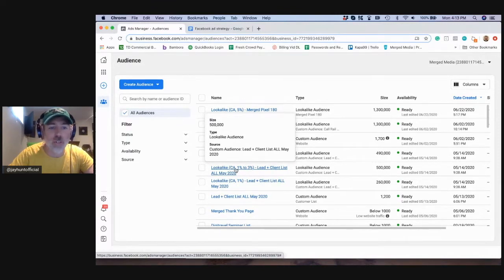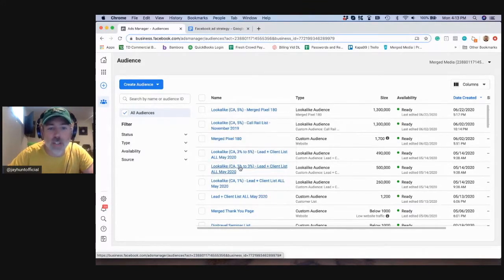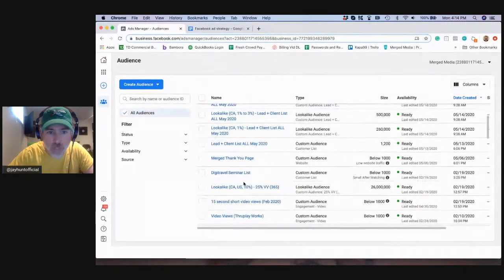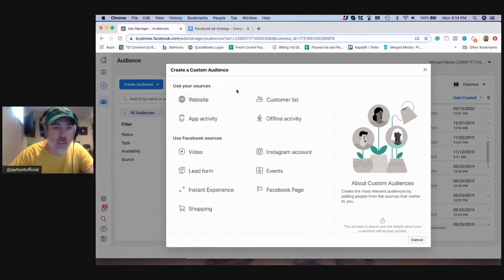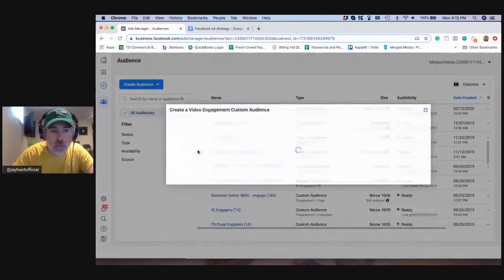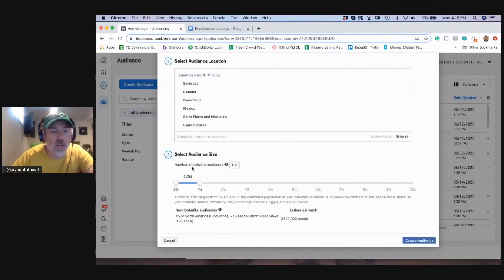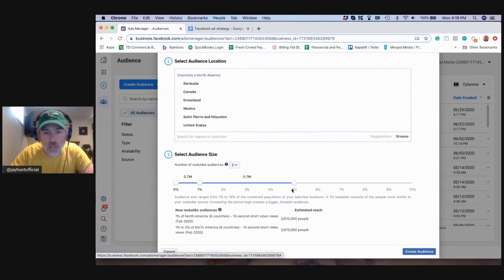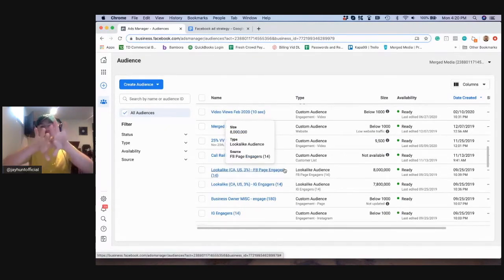Creating Your Facebook Audiences | TDH 033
📽️ ABOUT THIS VIDEO :

In this week's episode, we are going to breakdown creating audiences within Facebook. There is a misconception is custom audiences being a completed task, but it's really not! It is quite simple and very important.
So join us for the ride, and learn something new today!

💡  CHECK OUT EVERYTHING WE HAVE TO OFFER TODAY!

Category
People & Blogs